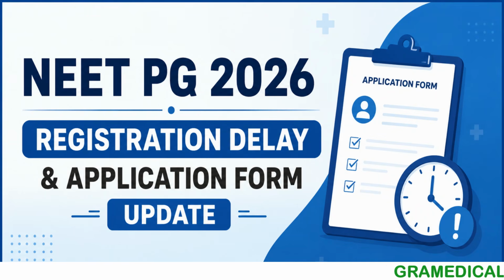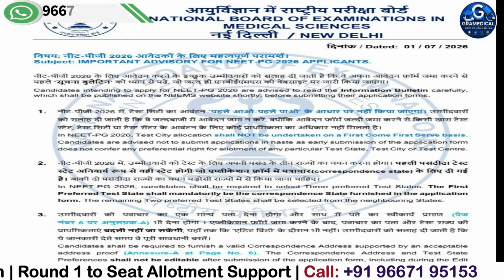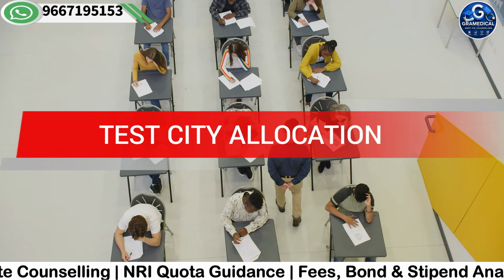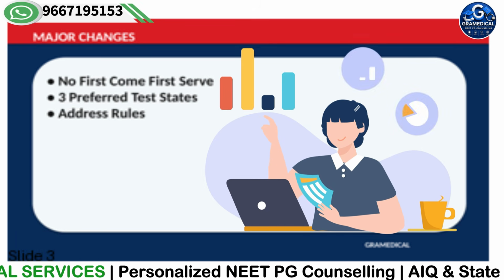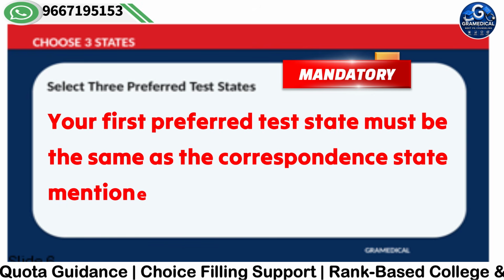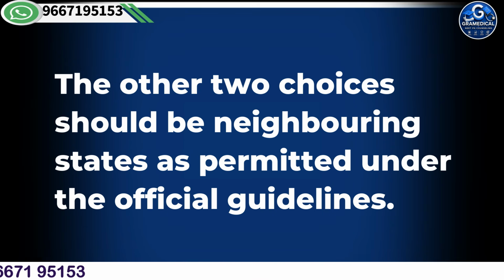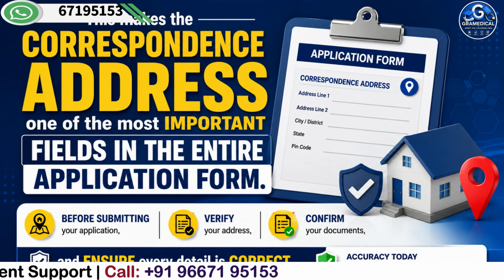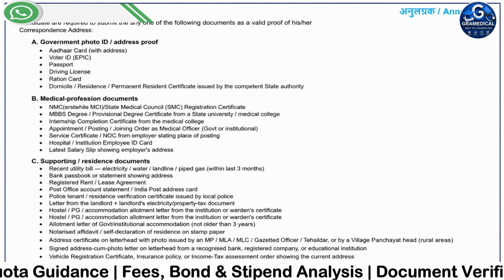🚨 BREAKING NEWS | NEET PG 2026 | NBEMS Issues BIG Advisory | No First Come First Serve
For Paid Counselling Guidance -📞Call-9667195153

Welcome to **GRAMEDICAL – India's Trusted NEET PG Medical Counselling Guidance Platform.**

We provide accurate and practical guidance for **NEET PG 2025 Counselling** to help doctors make the right admission decisions.

On this channel, you'll get:

✅ AIQ (50%) Counselling
✅ State Quota Counselling
✅ MCC Counselling Updates
✅ Choice Filling Strategy
✅ Round 1, Round 2, Round 3 & Stray Vacancy Guidance
✅ Branch Wise Closing Rank & Closing Marks Analysis
✅ Government, Deemed & DNB Counselling
✅ Bond, Stipend & Fee Analysis
✅ NMC & MCC Latest Notifications
✅ College Reviews & Counselling Strategy

Our mission is to provide authentic, transparent and data-driven counselling guidance so that every NEET PG aspirant can make informed decisions during the admission process.

Whether you're targeting MD, MS, Diploma or DNB, Gramedical helps you understand counselling trends, previous year cutoffs, seat matrix analysis and the complete admission process.

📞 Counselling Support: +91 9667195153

NBEMS has released an Important Advisory for NEET PG 2026 candidates, introducing major changes to the application process. In this video, we explain the official notification in detail, including the end of the First Come First Serve (FCFS) system for test city allocation, mandatory Test State preferences, Correspondence Address rules, accepted Address Proof documents, and registration strategy.

Topics Covered:

NBEMS Official Advisory for NEET PG 2026
No First Come First Serve (FCFS)
Test City Allocation Process
3 Preferred Test States
Correspondence Address Rules
Accepted Address Proof Documents
Registration Strategy
Application Form Guidelines
Information Bulletin Update
NEET PG 2026 Latest News

If you're planning to appear for NEET PG 2026, watch this video before filling out your application form to avoid mistakes.

NEET PG 2026 latest update
NBEMS advisory NEET PG 2026
NEET PG registration 2026
NEET PG application form 2026
NEET PG official notice
NBEMS latest notice
NEET PG information bulletin
NEET PG test city
NEET PG correspondence address
NEET PG address proof
NEET PG FCFS
No first come first serve NEET PG
NEET PG form filling
NEET PG application strategy
NBEMS registration rules
NEET PG counselling
Gramedical
NEET PG 2026 news
NEET PG breaking news

NEET PG 2026 registration
NBEMS advisory NEET PG
NEET PG official notice today
NEET PG registration rules
NEET PG test city allocation
NEET PG no first come first serve
NEET PG latest news today
NEET PG form filling guide
NBEMS latest update
NEET PG 2026 application process
NEET PG 2026 official update
NEET PG document required
NEET PG exam update
Gramedical NEET PG